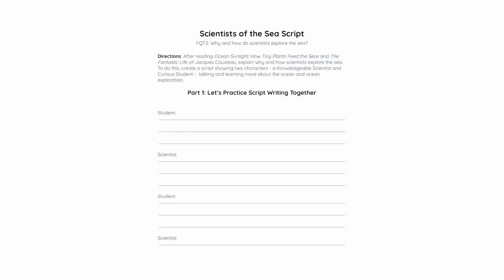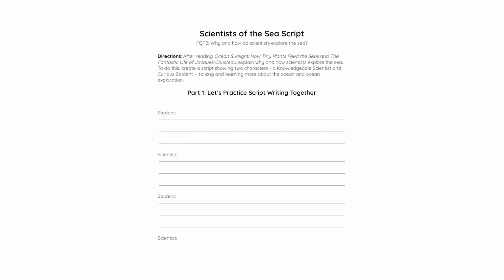Scientists of the Sea Script Writing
The Sea: Scientists of the Sea

Teaching Artist Cori Dioquino and BAIP Manager Rachael Barillari use theater strategies create a culture of belonging through the grade 3 Wit & Wisdom unit "The Sea." Students will learn how to physicalize sea creatures, their traits, and environment, bringing this vibrant unit to dramatic and joyful life.